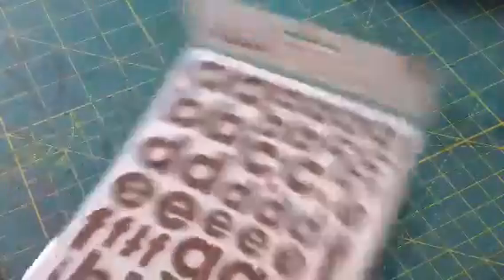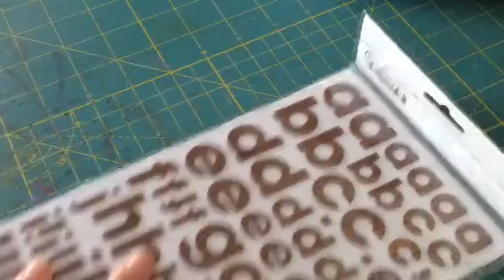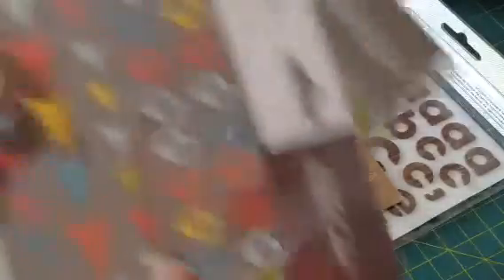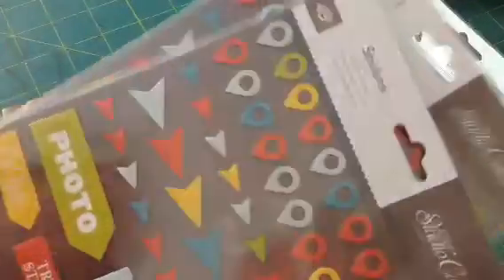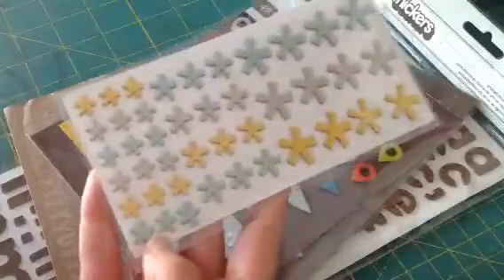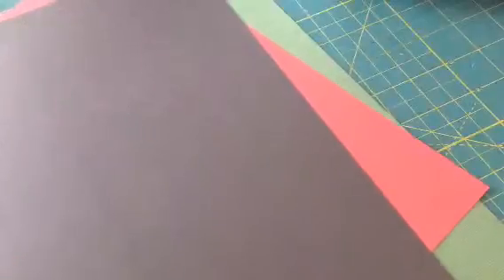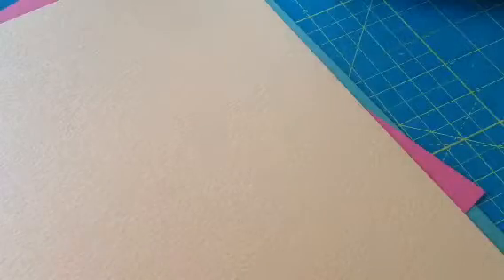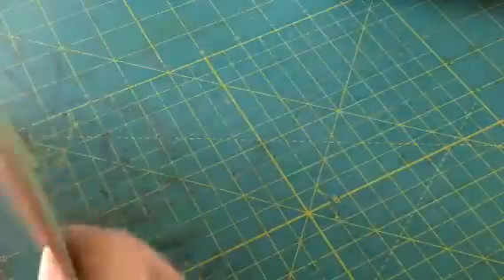Studio calico mystery paper